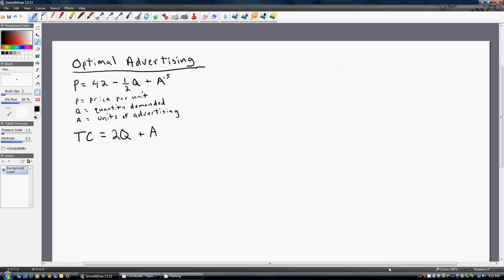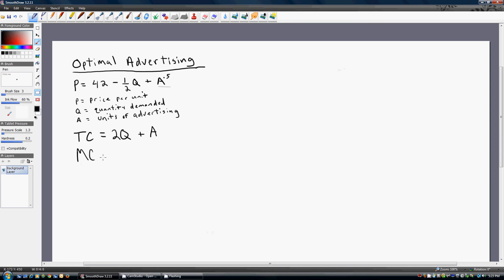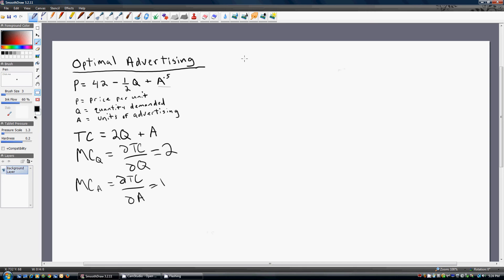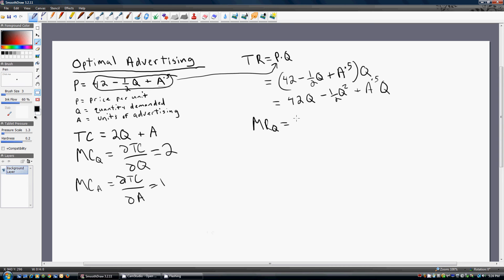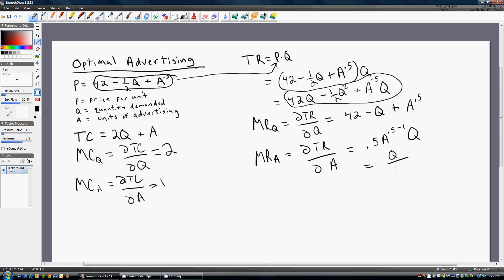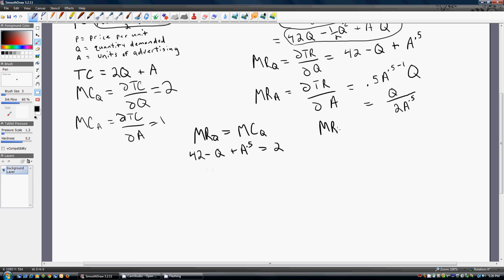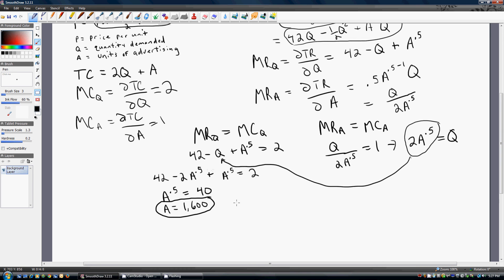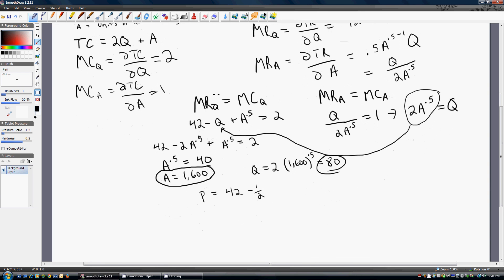The Economics of Optimal Advertising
This video solves an optimal advertising problem, as found in intermediate microeconomics and managerial economics,  using calculus.